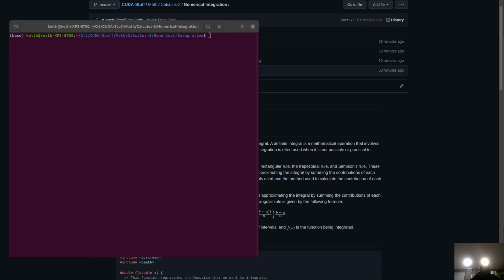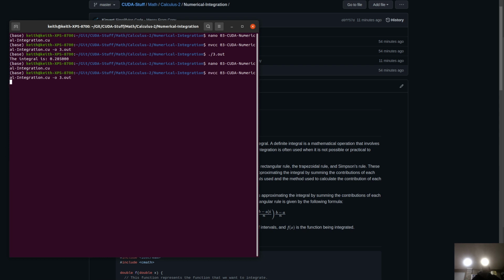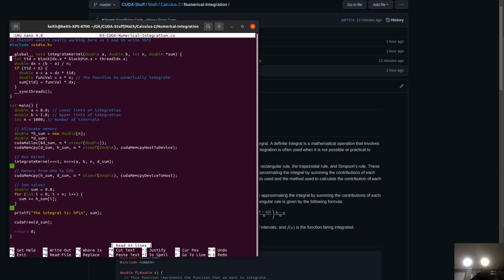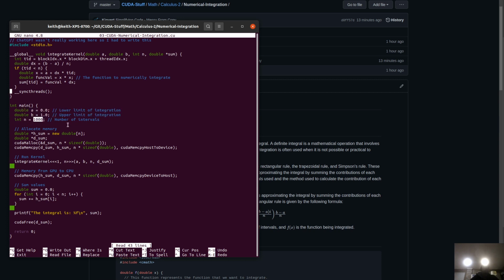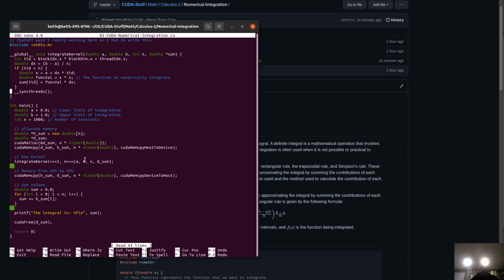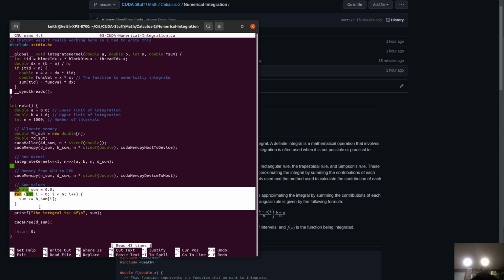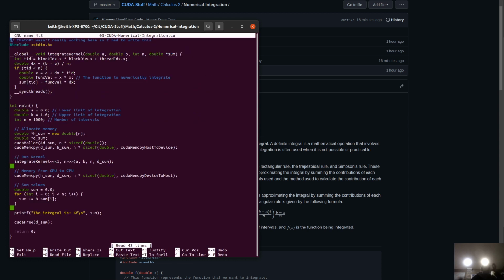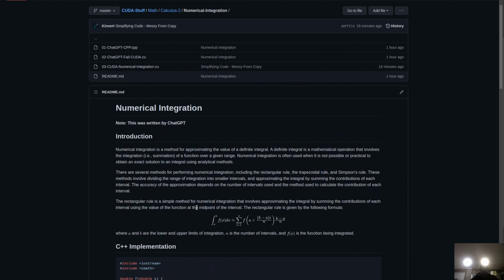CUDA Numerical Integration - Did ChatGPT Help? A Bit | Kinvert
I tried using OpenAI's ChatGPT (Dec 15 2022 version) to do Numerical Integration. While it did write C++ code that worked great, for some reason it was unable to write good CUDA code. I had to give it very direct hints about what to do, and the code was still a mess.

So in this case I wrote the CUDA code to do Numerical Integration. Had I not tried so long to get ChatGPT to do it alone it could have gone quicker. But honestly, using ChatGPT to start the code, and having an outline to start with, would have been quicker than just doing it myself from scratch.

Please let me know what other things you'd like to see me do in CUDA.